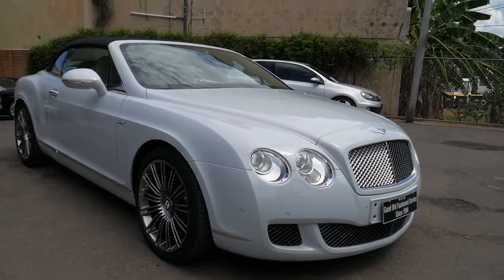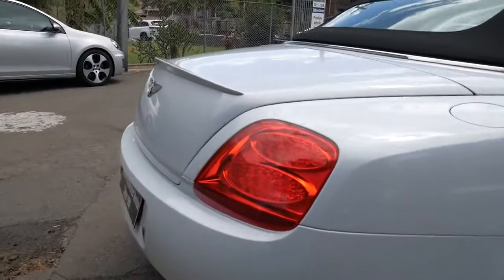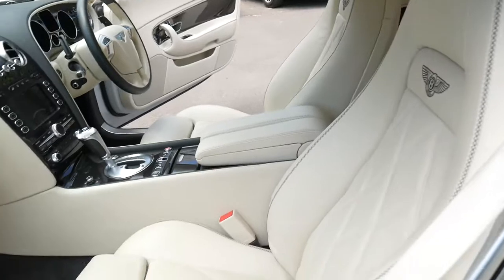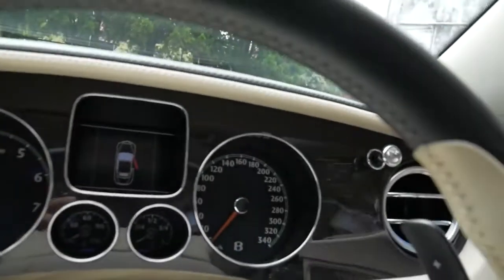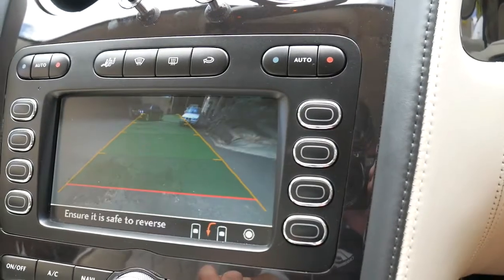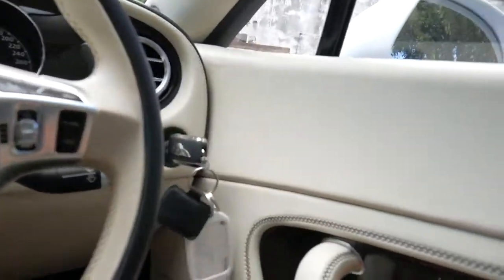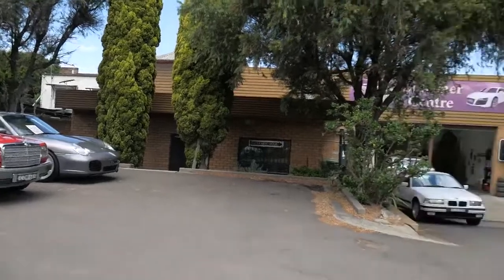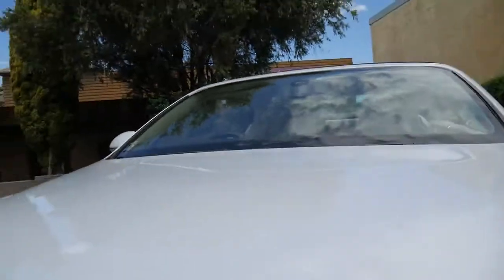Crazzy Car Bentley Continental Speedy from 2011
Sport Car Bentley Continental Speedy 2011 Located at 29-31 Antoine Street, Rydalmere NSW 2116. With roughly 65 European cars for sale in indoor showroom and plenty of parking. Also offering finance and extended warranties Oldtimer Centre was established in 1994 here in Sydney and has sold over 5,000 cars since it was open. for more information and to check if the car you are viewing has already been sold.